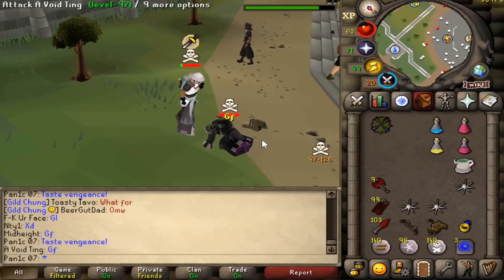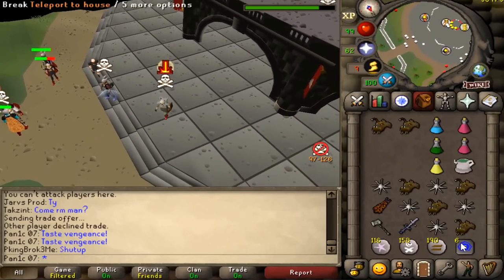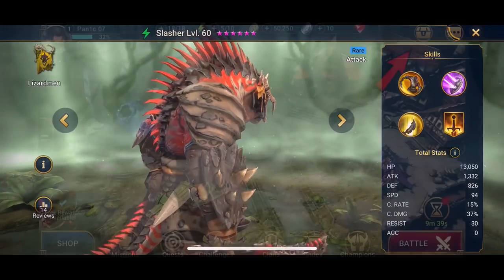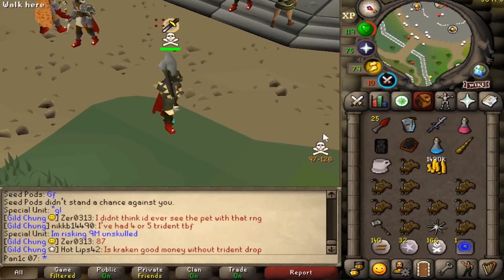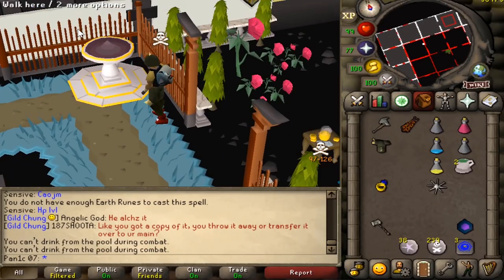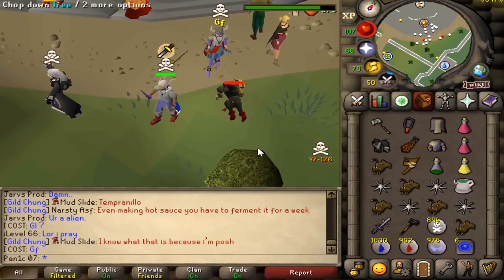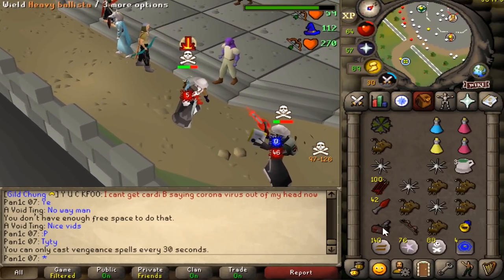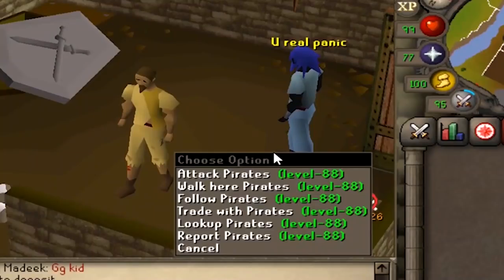Killing the Best PKers in the Game!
Install Raid for Free ✅ Mobile ✅ PC and get a special starter pack 💥 Available only for the next 30 days!

Today on OSRS we're going to be Killing High Risk PKers for their Banks in World 337, where many of my opponents are Scammers and AHK cheaters. Hopefully we can make some money off of them!